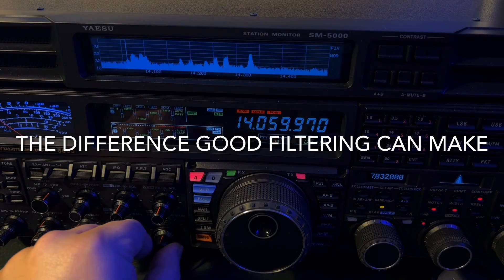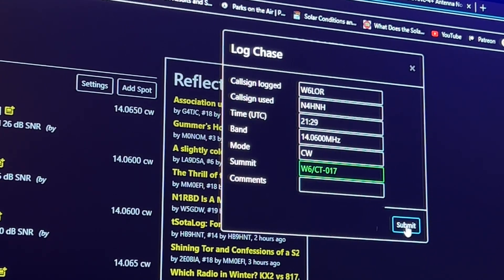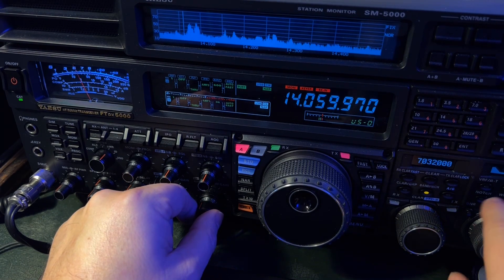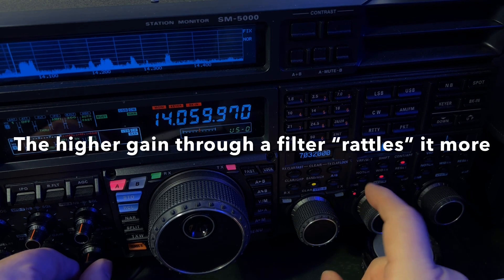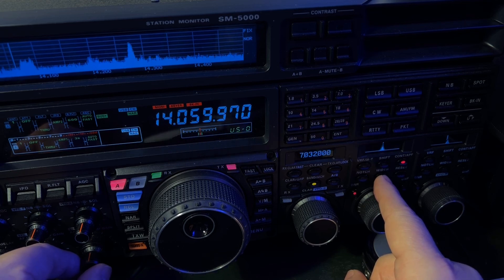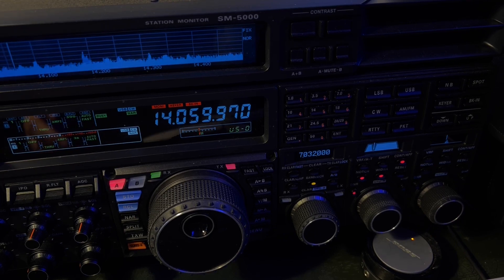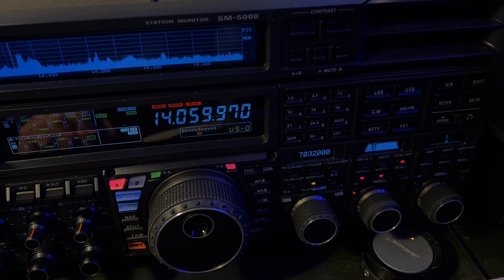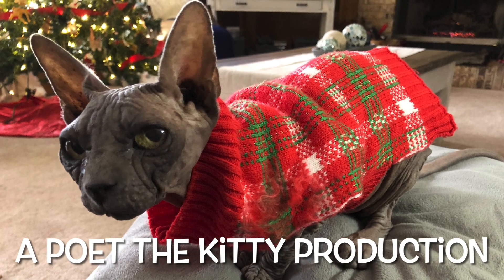The Difference Good Filtering Can Make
Modern amateur radio transceivers include advanced filter capabilities that can help deal with QRM (man-made interference) and QRN (naturally occurring interference). Mechanical filters can combine with digital (DSP) filters to help reduce ear-fatigue, but they can also help us to pull out that rare DX contact, QRP SOTA or POTA station, and more.

In this video I show the various filter types I used to log a QRP SOTA activator who was over 2,000 miles away. The techniques I show in this video could apply to other Yaesu transceivers, not just the FTdx5000MP.  To some degree these techniques could be used with a non-Yaesu transceiver, which is noted in this video.

73, de N4HNH